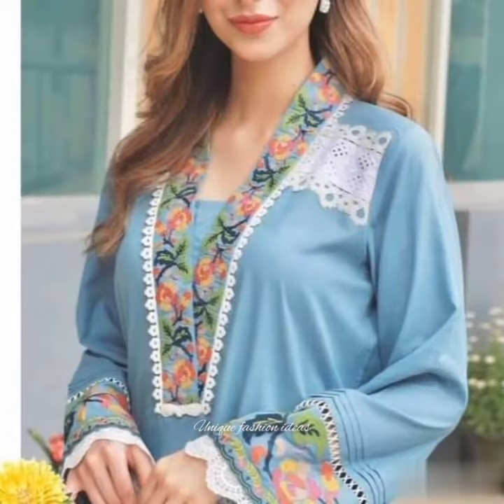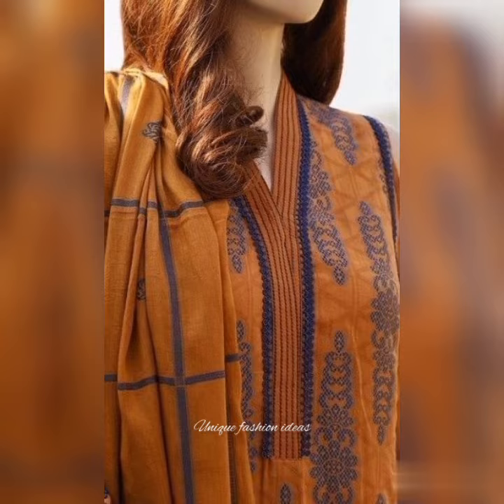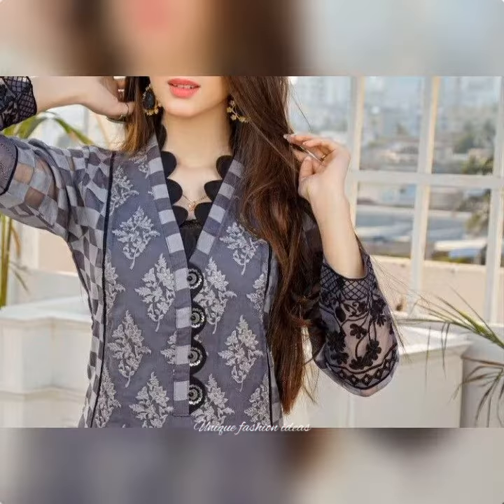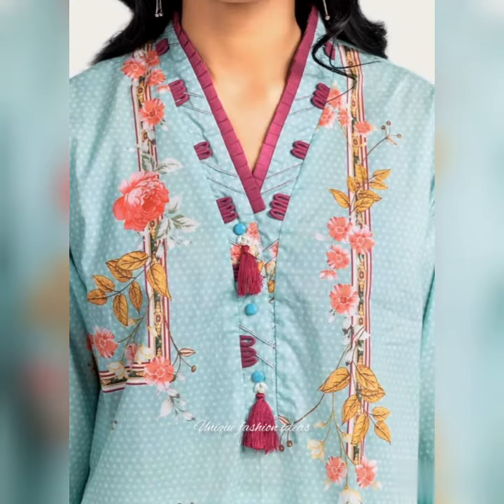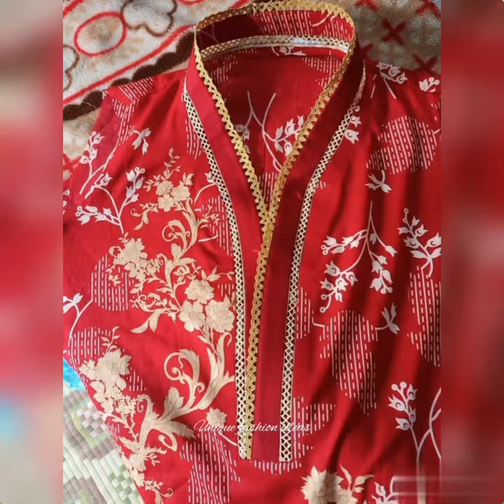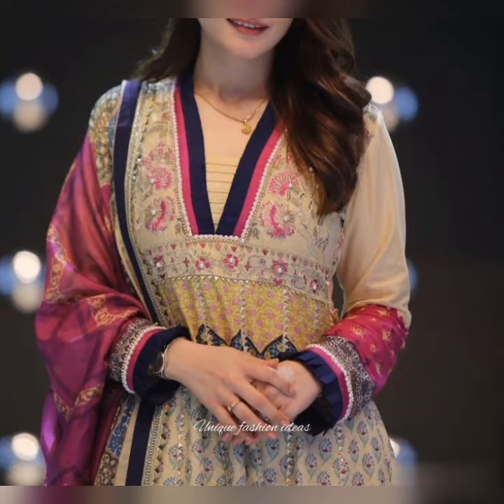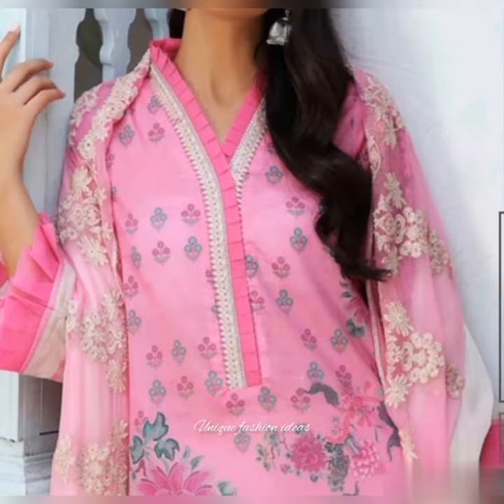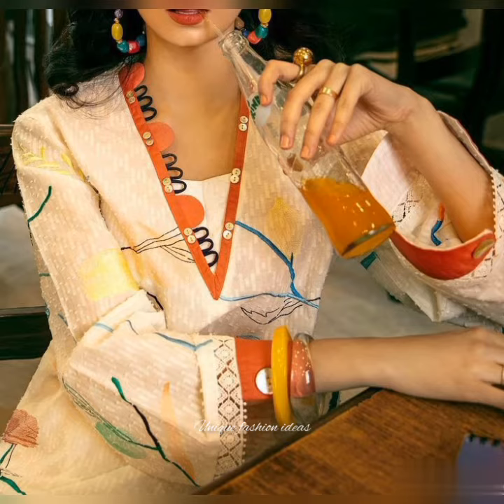Top 30+ winter neck design ideas 2023||Cutwork neck design ideas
Today video a beautiful neck design which is very trendy now a day.
i can tell you how you can change a simple dress into a branded.
and how can you design your dress for any occasions.
i try my best to introduction you to the latest designs.this video has a brand new and trending designs.